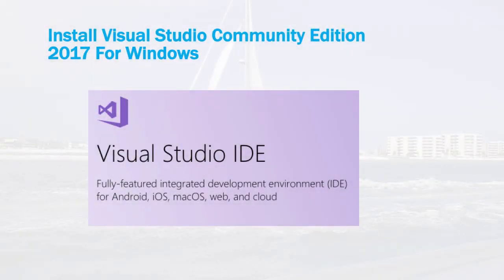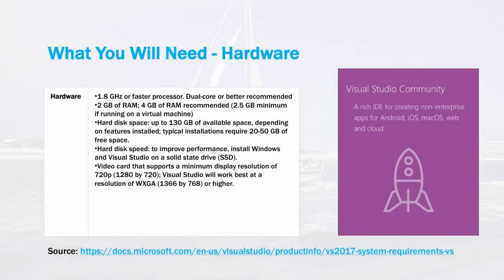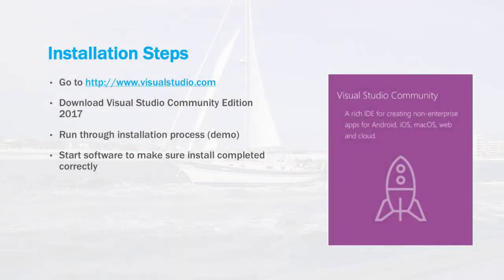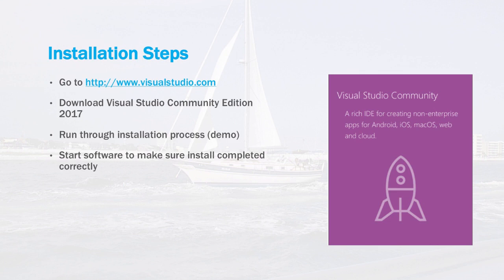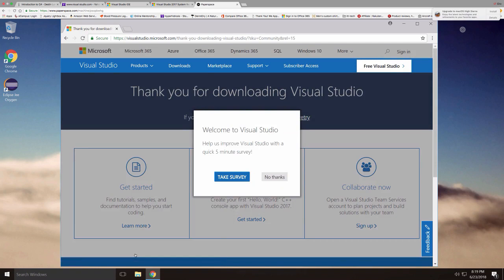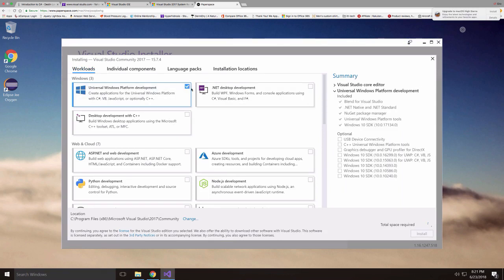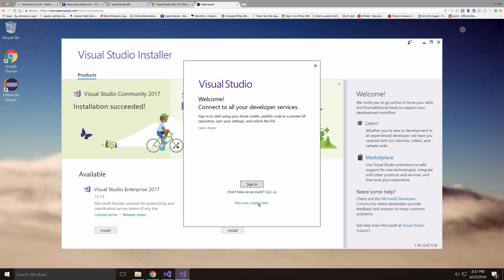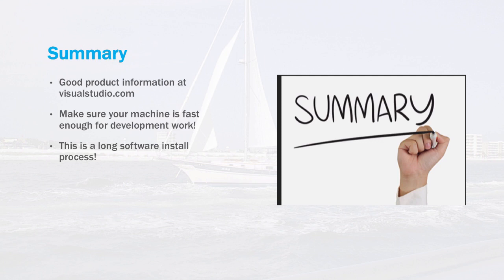How to Install Visual Studio Community Edition 2017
In this video, I will show you how to download and install Visual Studio Community Edition 2017. This video is part of a class, The Beginners Guide to C#.